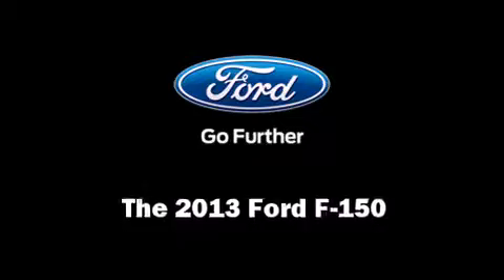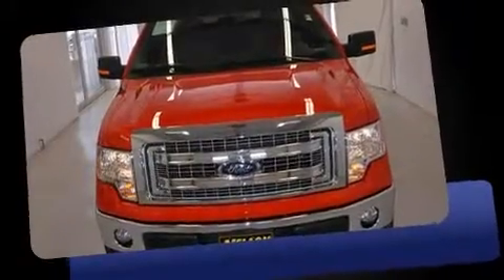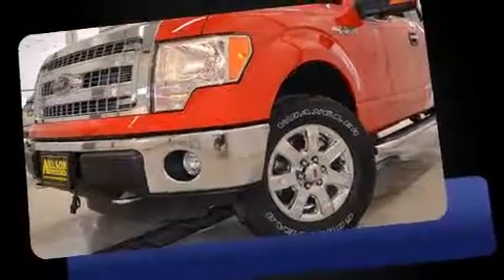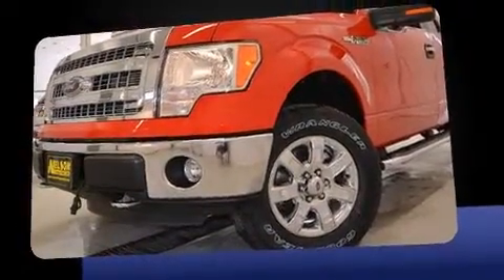2013 Ford F-150 XLT in Fergus Falls, MN 56537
Nelson Ford
2228 College Way

Treat yourself to a test drive in the 2013 Ford F-150. It features four-wheel drive capabilities, a durable automatic transmission, and 5 liter 8 cylinder engine. Ford prioritized fit and finish as evidenced by: a tachometer, variably intermittent wipers, a rear step bumper, tilt steering wheel, and air conditioning. Audio features include an AM/FM radio, and 4 speakers, providing excellent sound throughout the cabin. Take assurance in side curtain airbags, providing head protection in the event of a severe collision. You will have a pleasant shopping experience that is fun, informative, and never high pressured. Stop by our dealership or give us a call for more information.